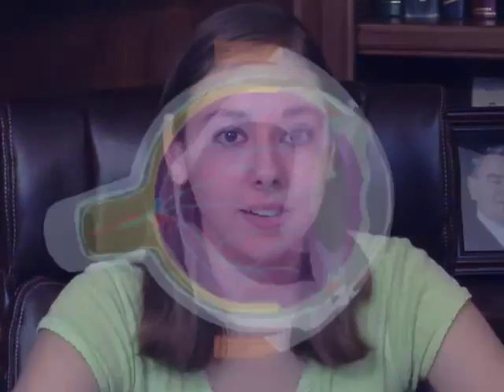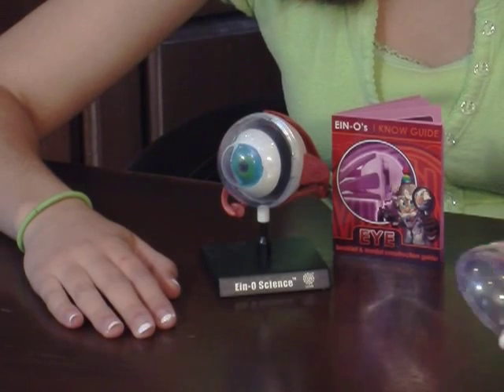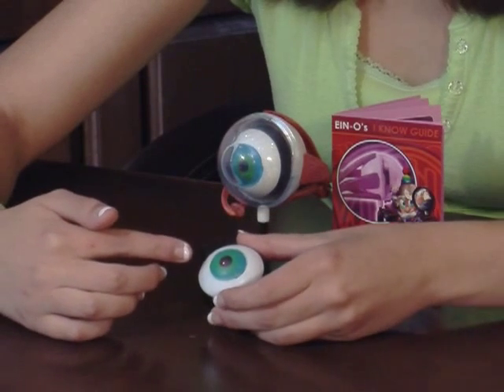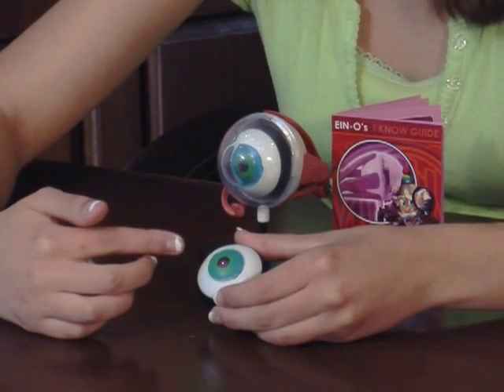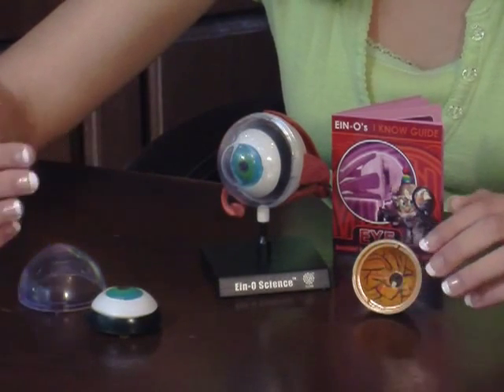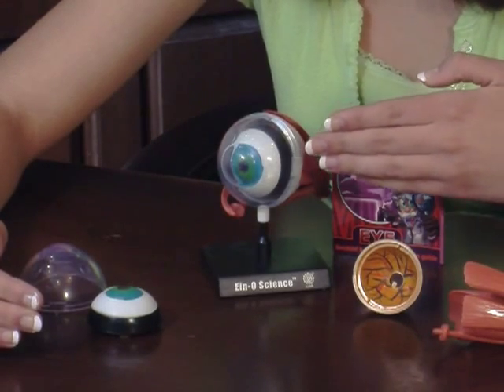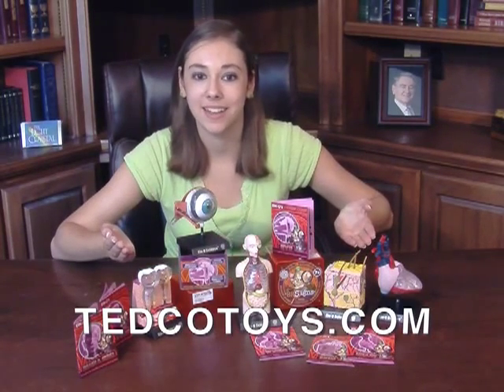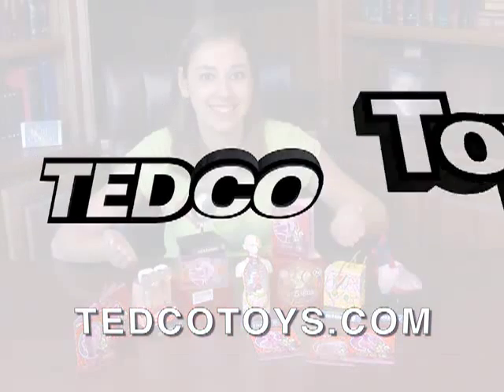Tedco Toys Ein-O Science BioSigns: The Eye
Tedco's educational science toy, The Eye, is explored.  Alyssa presents an Ein-O Science BioSigns kit.  These kits are scientifically accurate and have so much educational value to offer.

Tedco Toy's Ein-O Science BioSigns: The Eye, as well as many more educational toys, are available from your local educational supply store or directly